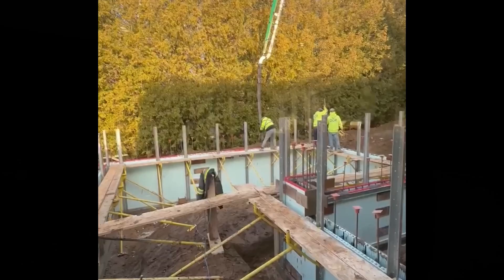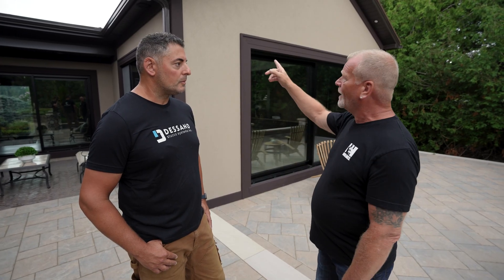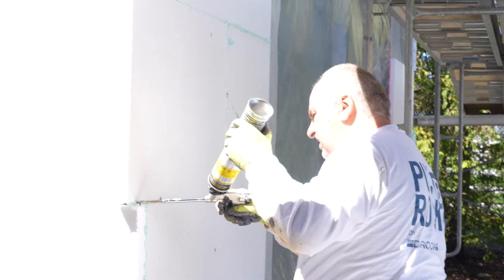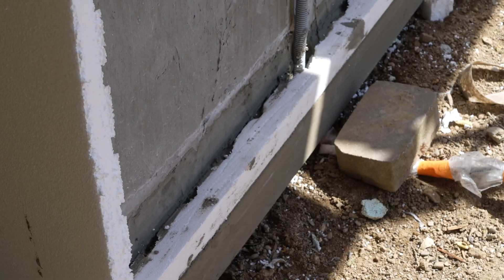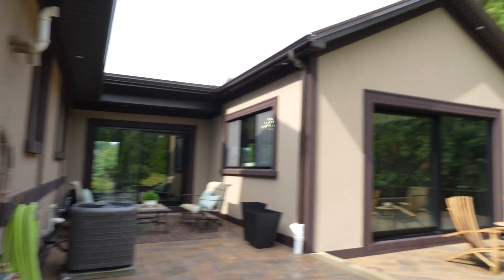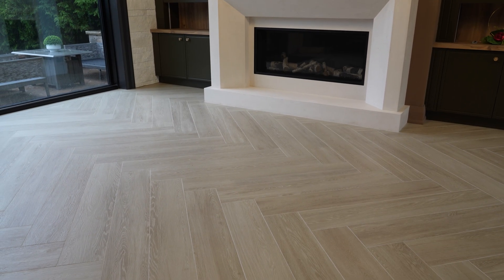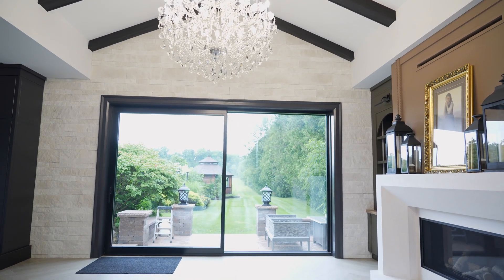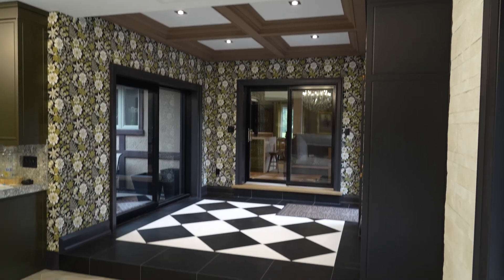3 Secrets to Building a SUPER STRONG ICF House with Extra Stucco Layers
I’m back on-site with Marco from Dano Stucco Systems, and we’re showing you a next-level solution for finishing ICF walls the right way. This episode is packed with build tips you NEED to know — whether you're doing residential or commercial construction.

We added 2 inches of foam + Durarock’s puck system over the existing ICF to correct imperfect walls, increase energy efficiency, and create a breathable, moisture-managed exterior.

Plus:
- Why insulating from the outside is a game-changer
- How the circular drainage system prevents mold
- What makes Durarock unique among stucco systems
- Beautiful Canamold Trim accents that match the original home
- Behind-the-scenes on porcelain herringbone tile, custom cabinetry, and arctic stone installs with JBG Tiling, Di Kitchens, and Unitry Masonry
- From thermal breaks to moisture barriers, we're covering the real construction upgrades that help you build it better, build it smarter, and make it right.

Thanks to all the expert crews who nailed every detail.